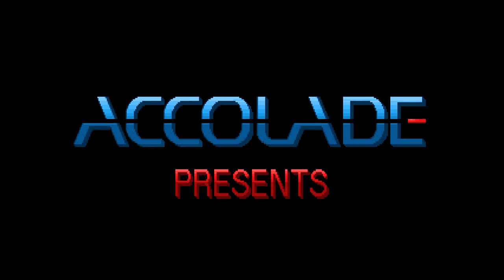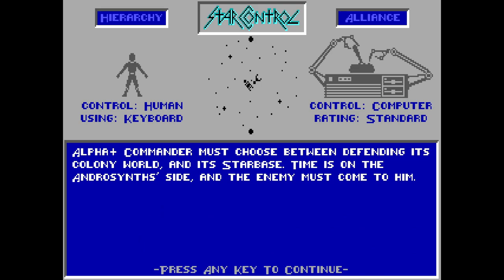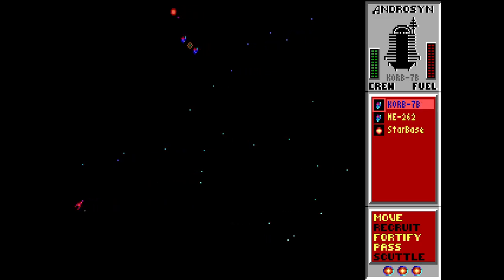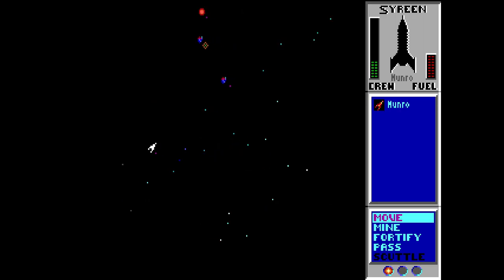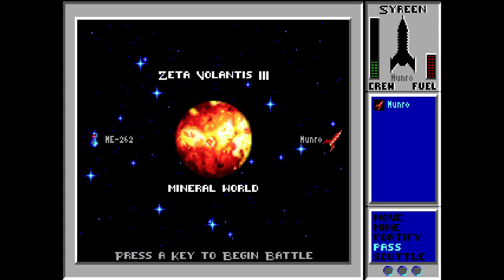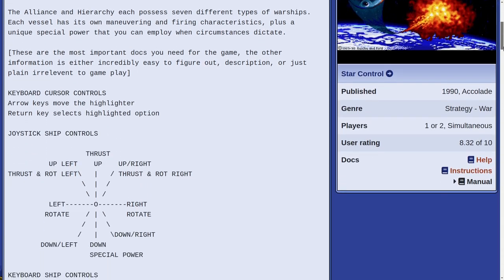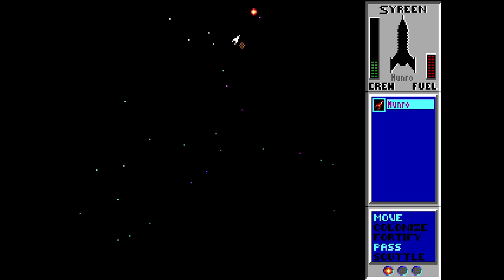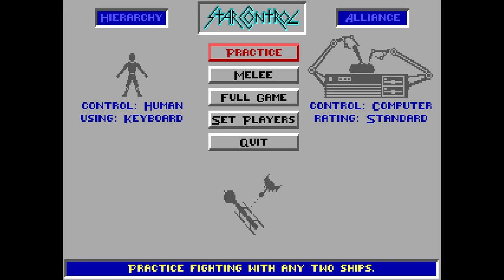Random DOS Game Show #501: Star Control (1990)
Star Control is a masterful hybrid of turn-based strategy and Spacewar!/Asteroids-style shooter and was rightly lauded as one of the games of the year upon its release. Its subsequent influence on the gaming world is huge, but despite the praise, Lawnie takes issue with the controls mid-way through the playthrough in an almost unprecedented intermission! A great game worth looking up, but one that lives in the shadow of its successor.